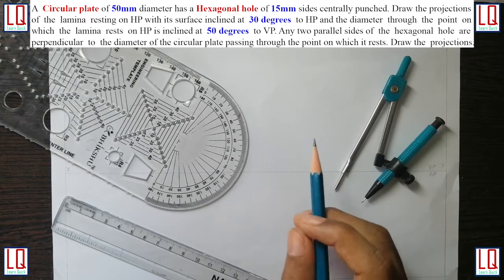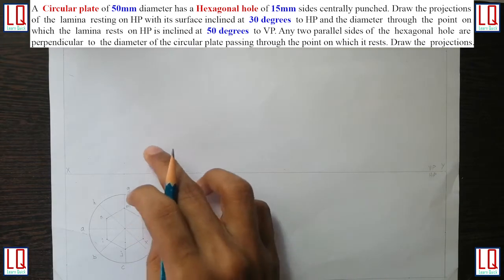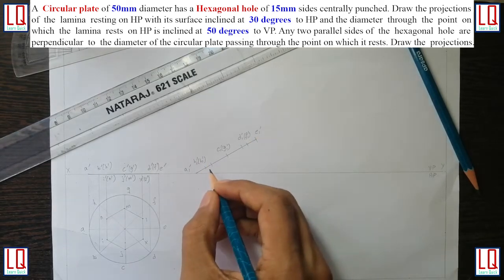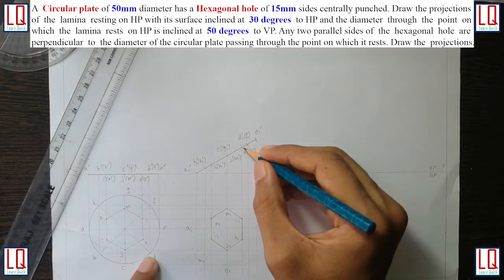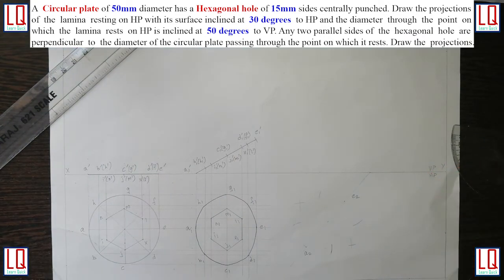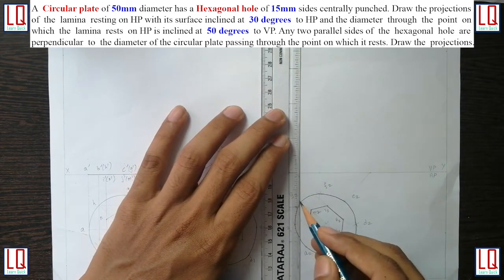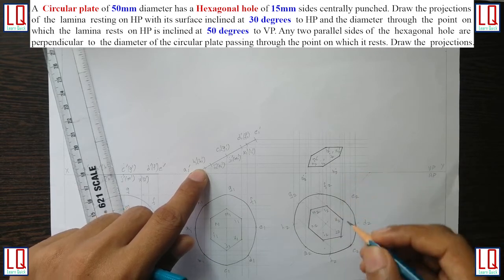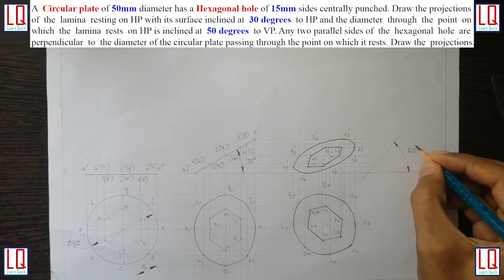Projection of Planes | Circular plate with Hexagonal hole | Engineering Drawing | Tutorial | Sheriff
An example problem is used in this video to explain the Projection of planes - circular plate punched centrally by hexagonal hole using change of position method. The punched circular plate is inclined to both horizontal plane and vertical plane and resting on HP with a point of its circumference, the final projection in front view and top view is drawn in six steps and explained step by step.